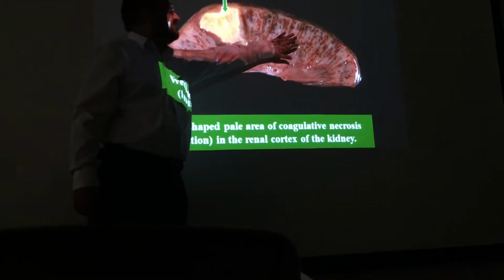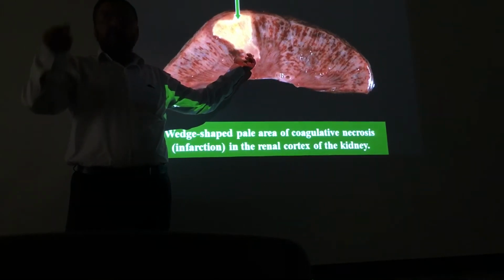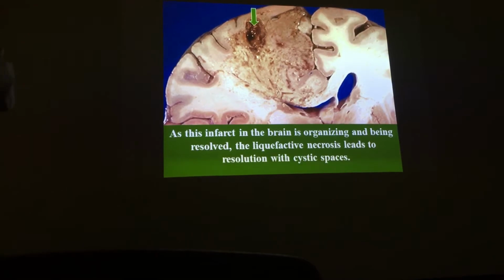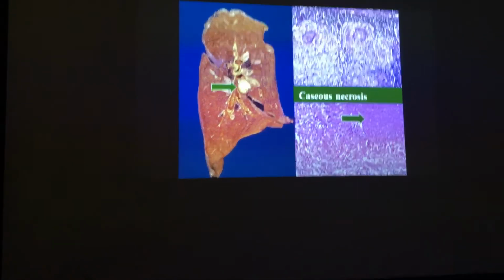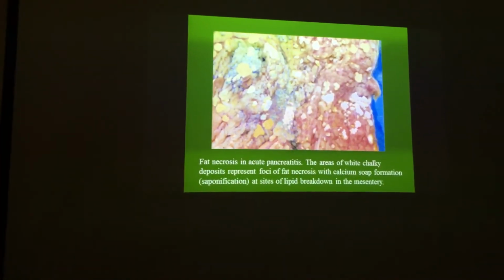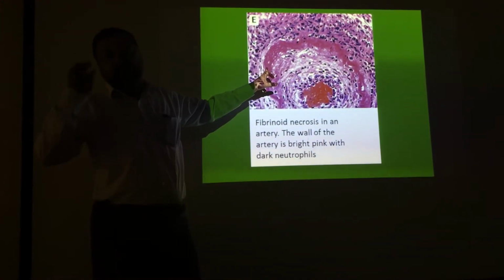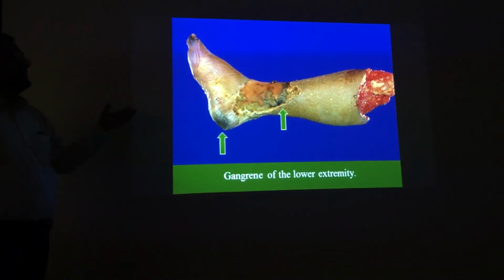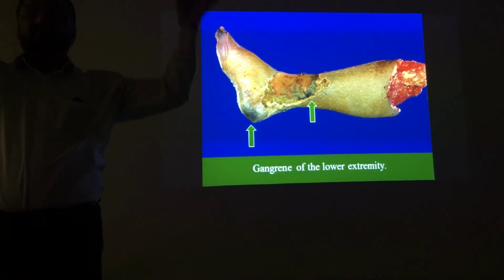Pathology revision 2